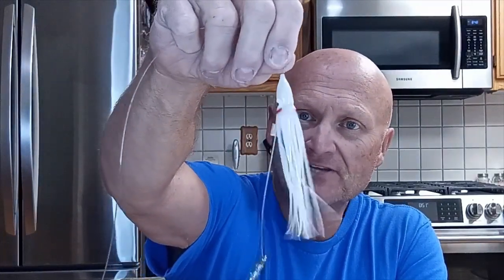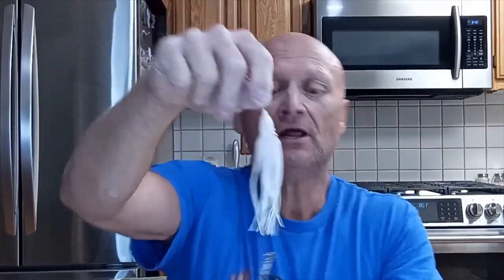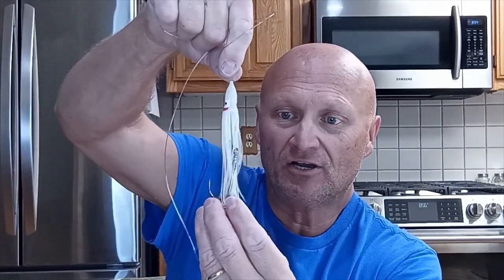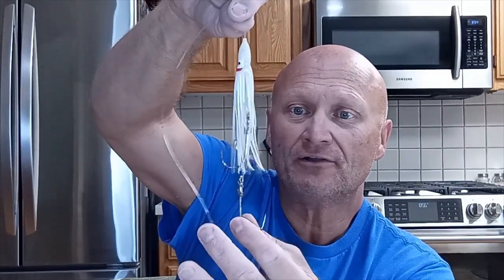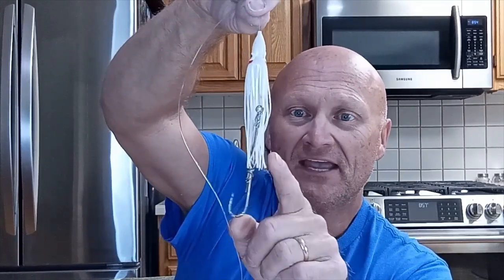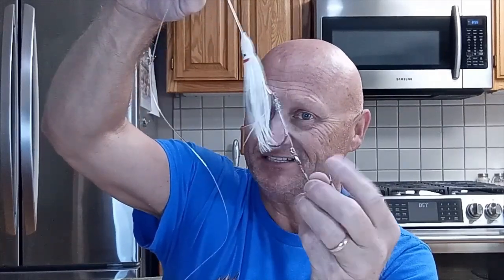How to make commercial style deadly Hoochie rigs for King Salmon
Links to products in this video:

Wiggle Fin Slide Loc stopper beads
65 lb. braided fishing line